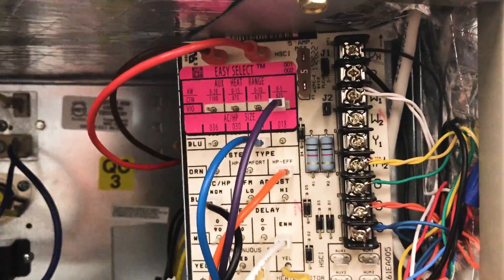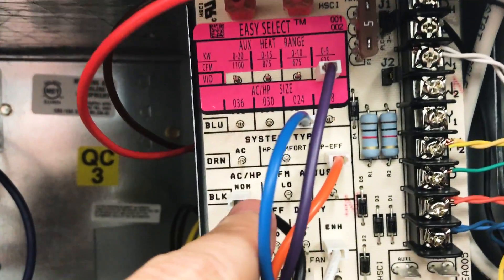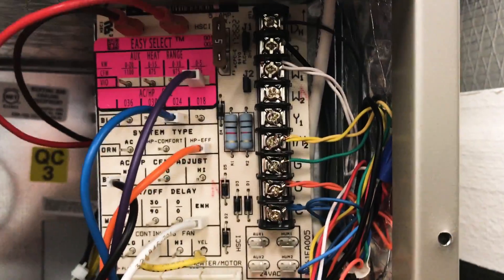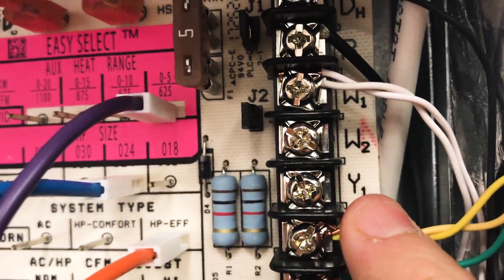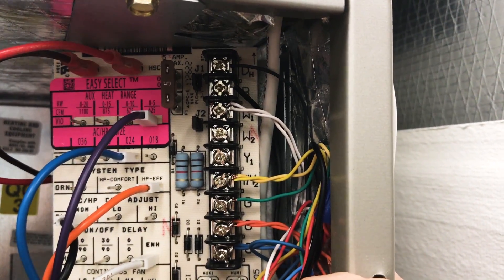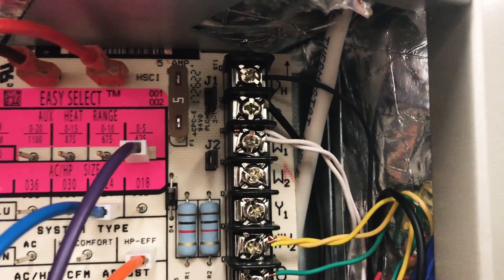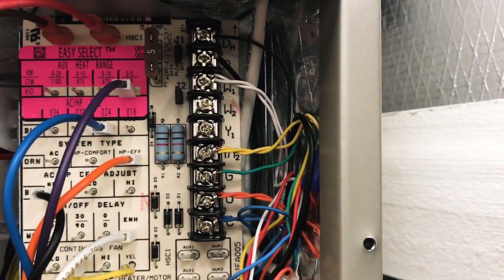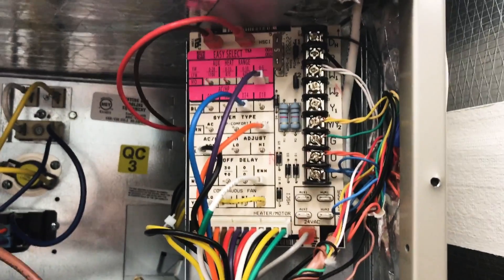When a Variable Blower Runs Too Slow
What happens when a variable blower runs too slow? In this video, Bryan with HVAC School explains what to check when a variable-speed residential blower motor won’t come up to full speed.

First, you have to check that all of the pins have been set up properly at the air handler (set to the proper kilowatts, tonnage, etc.). You also have to check whether you have nominal, low, or high airflow or if you're running in enhanced mode.

Make sure you have your yellow wire at the correct Y terminal; in some cases, there are multiple Y terminals (Y1 and Y/Y2), and the Y/Y2 terminal is the one that will allow the blower to run at its proper speed. Then, you have to check to make sure there is a blower call between G and common. Without a G call, the blower will run, but it won't run as it's supposed to. So, you would use your voltmeter and check for 24v between G and C. Finally, you need to make sure there's a call on the dehumidification terminal, which allows the blower to reach a higher speed. (Check for 24v between C and DH.)

If the blower is oscillating and the wiring looks good, then you may have a blower module problem.